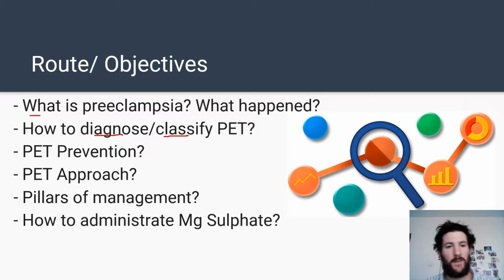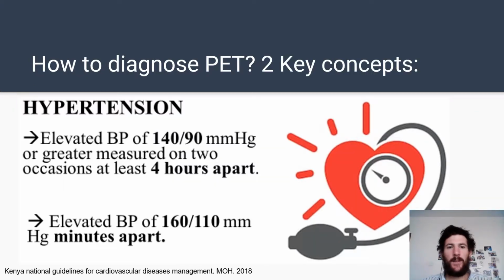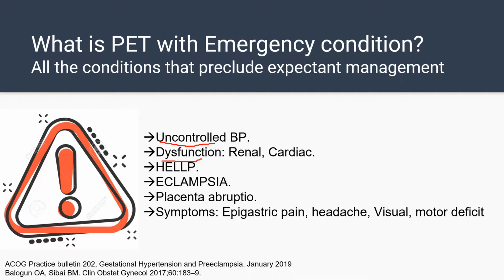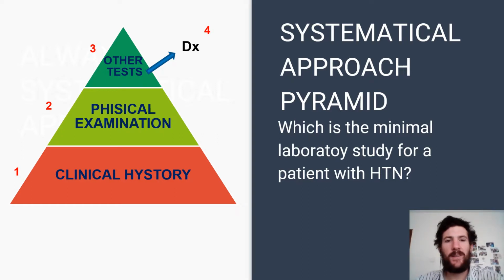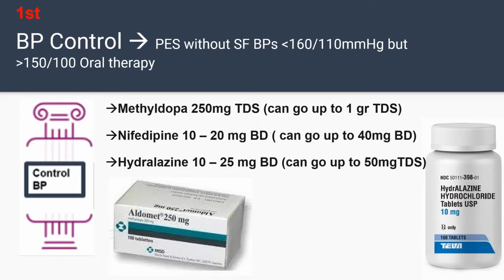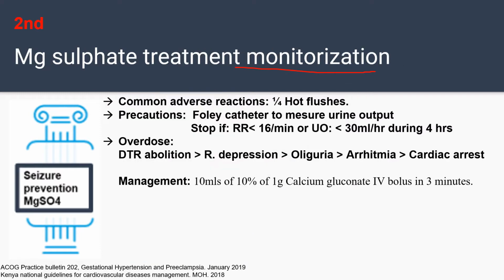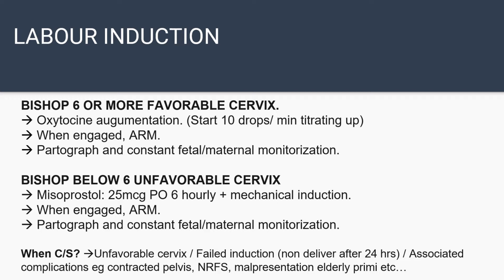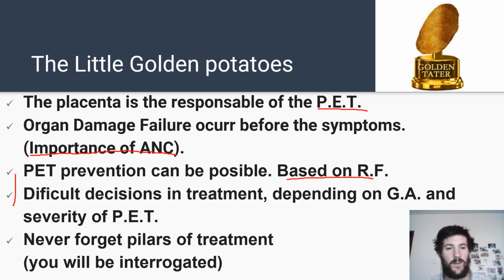IHS 10 PreEclampsia video